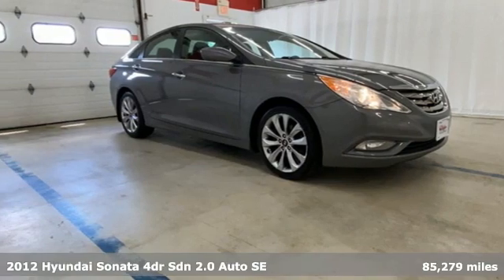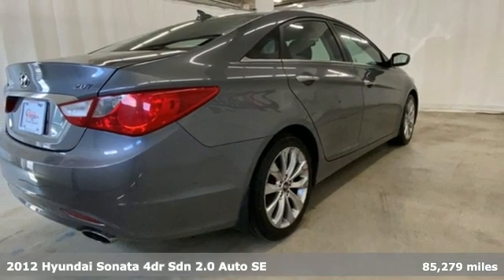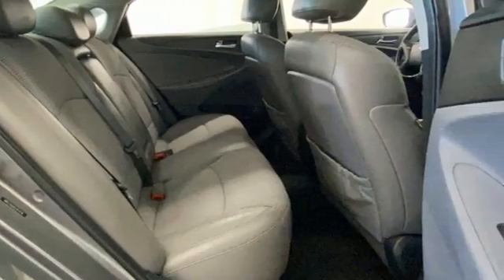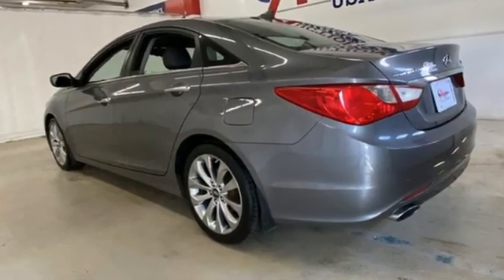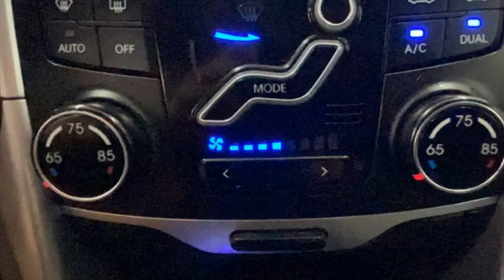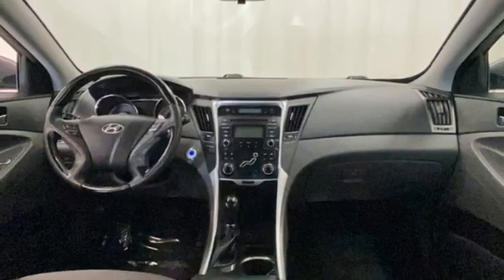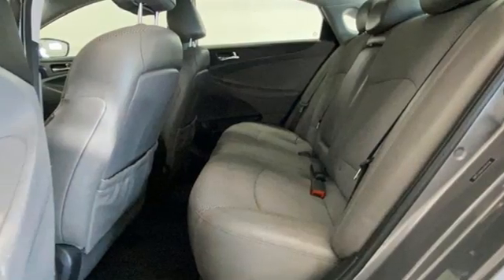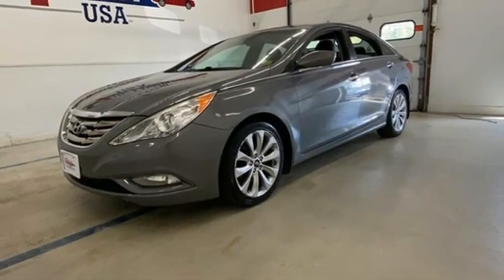2012 Hyundai Sonata Rochester NY Victor, NY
Year: 2012
Make: Hyundai
Model: Sonata
Trim: SE
Engine: 2.0L 4-Cylinder DGI Turbocharged
Transmission: 6-Speed Automatic with Shiftronic
Color: Gray
Interior: Gray
Mileage: 85279
Stock #: VT43632
VIN: 5NPEC4ABXCH414236
New Brakes! Bluetooth, Power Driver Seat, Remote Keyless Entry, Push Button Start, Paddle Shifters, Steering Wheel Mounted Audio Controls, USB Port, Alloy Wheels. This vehicle gets 34 miles per gallon on the highway!!

Address:
6520 State Route 96